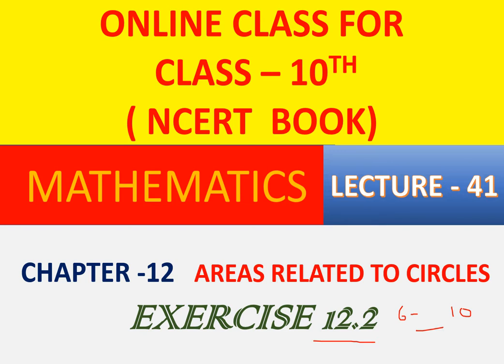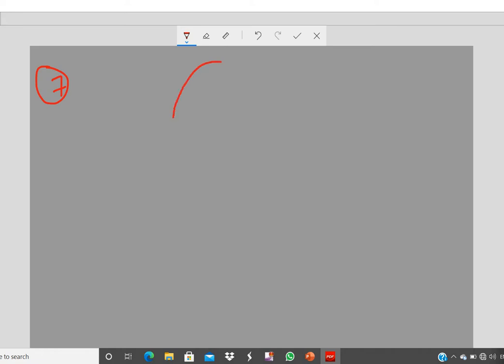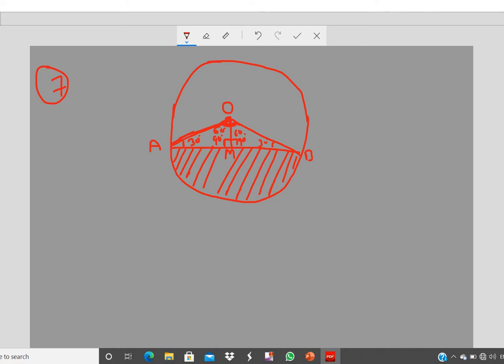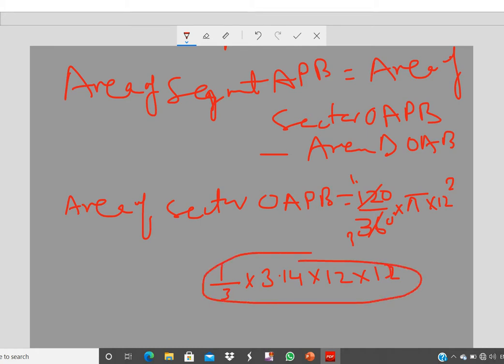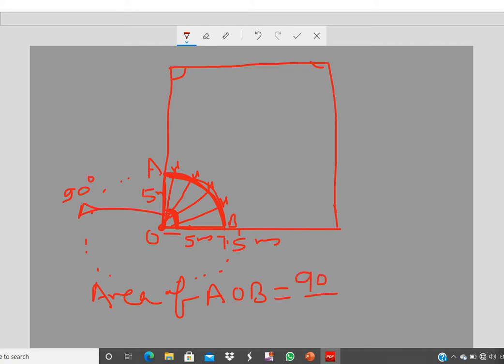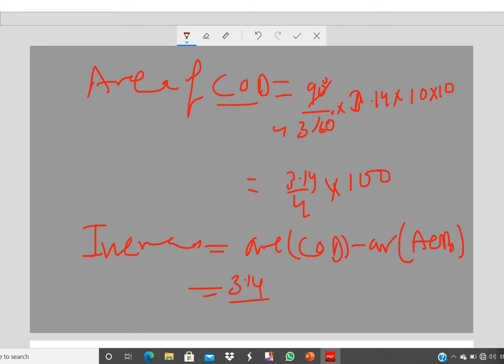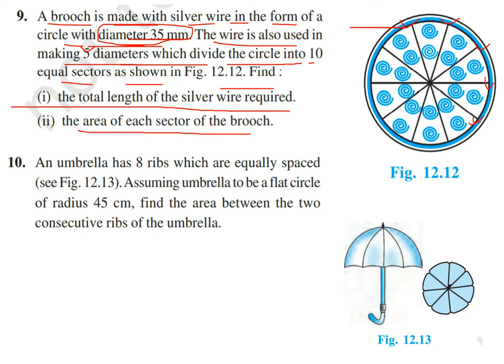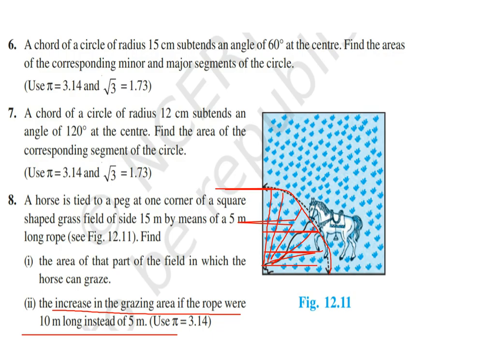CHAPTER-12 ( Exercise 12.2 Q6 to Q10) AREAS RELATED TO CIRCLE CLASS 10 MATHEMATICS (LECTURE -41)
Dear students, watch complete video to have better understanding of each of the questions..